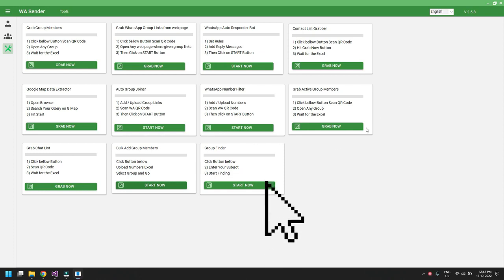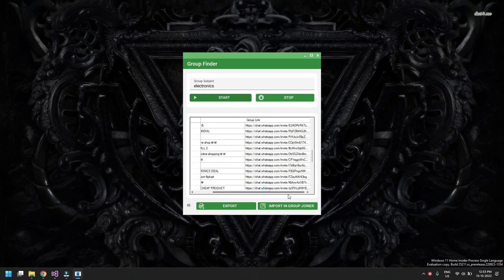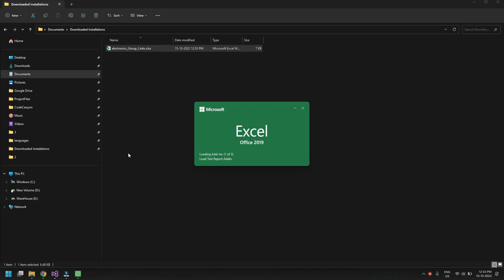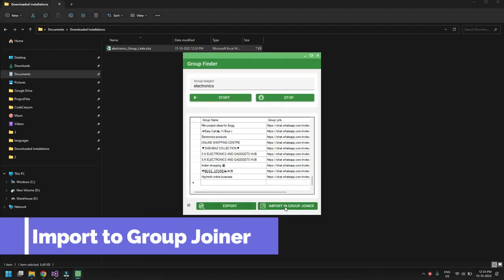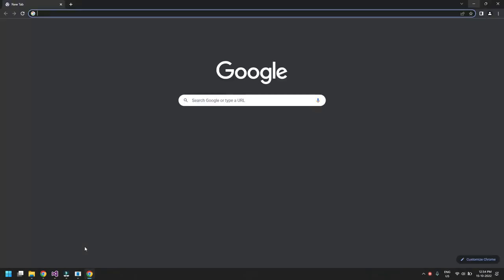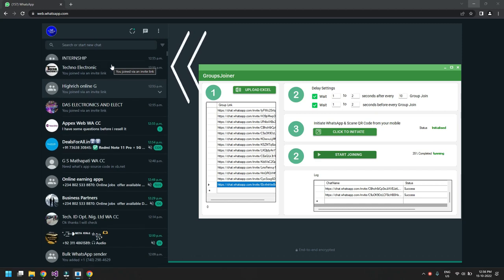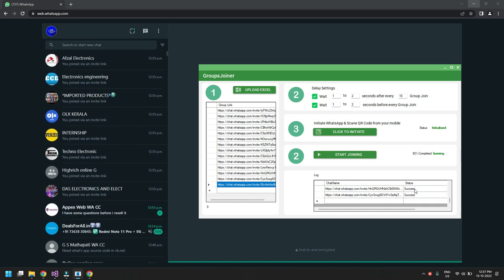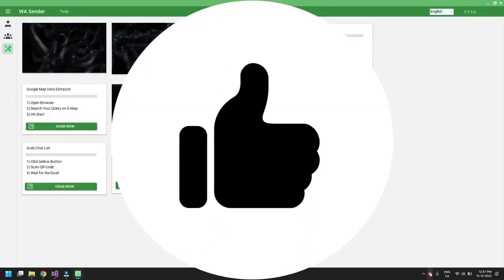How to Generate WhatsApp Groups and Join Automatically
for more information and to download the software, You will also find tutorial videos on how to use the awesome features and tools in the softwares.